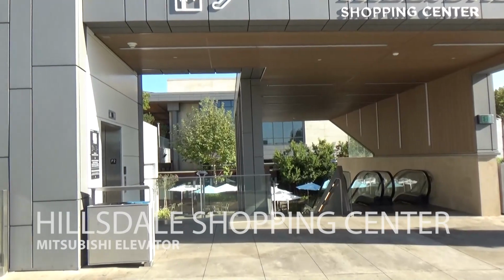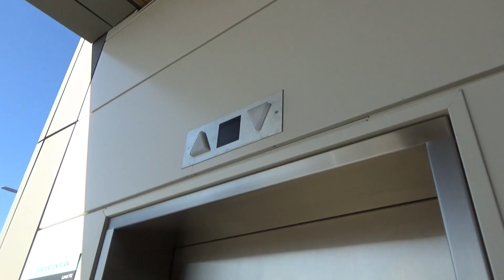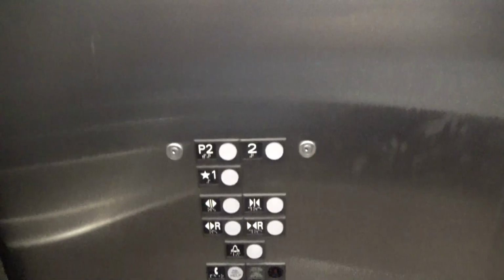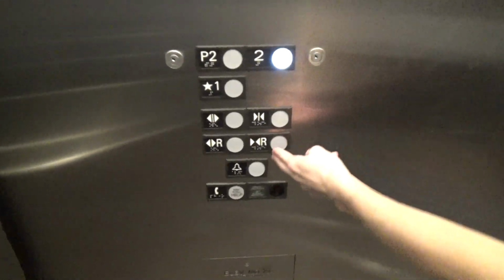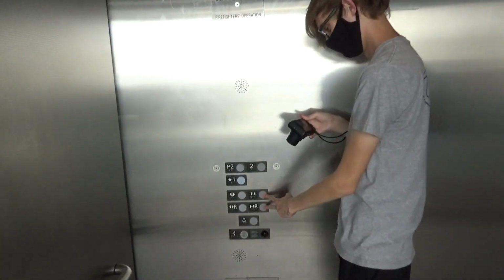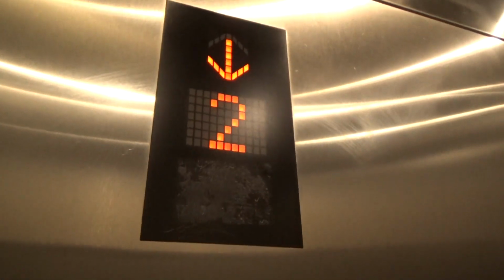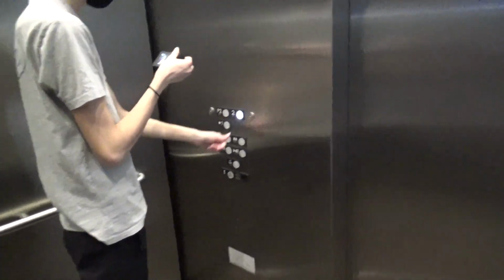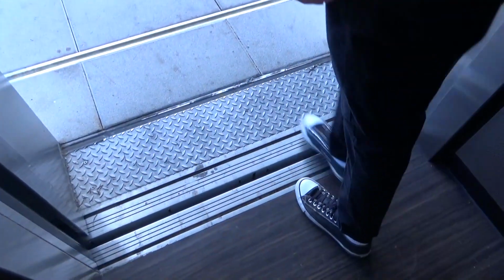Mitsubishi Traction Elevator #1 - Hillsdale Shopping Center, Garage #2 - San Mateo, CA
[Recorded 10-2-21] Here is the first elevator I filmed in what they call the North Block, which is a brand new extension of the mall containing many restaurants, stores, and a movie theater. The entire North Block is FULL of brand new Mitsubishi elevators like this one! This was my first time seeing these new buttons, and I must say they're pretty neat! This is a pretty high-quality elevator they installed for the short distance this travels. They must have had A LOT of money since they went with Mitsubishi. I like this one!

Technical Specifications

ELEVATOR BRAND
   Original Installer: Mitsubishi
   Modernizer: N/A
YEAR INSTALLED: 2020
FIXTURES (ORIGINAL)
   Call Stations: Mitsubishi
   COP: Mitsubishi
FIXTURES (MODDED)
   Call Stations: N/A
   COP: N/A
DOORS
   Type: Single-slide
   Equipment: Mitsubishi
   Safety: Multi-beam sensor
MACHINE
   Drive: Traction
   Type: MRL
CAPACITY
   Pounds: 2500
   Persons: 16
CHIMES: Electronic
INDICATOR: Dot matrix
PHONE: Pushbutton (Mitsubishi)
FLOORS SERVED: 1, P2, 2
# OF ELEVATORS: 1
ORIGINAL FIXTURES: All original